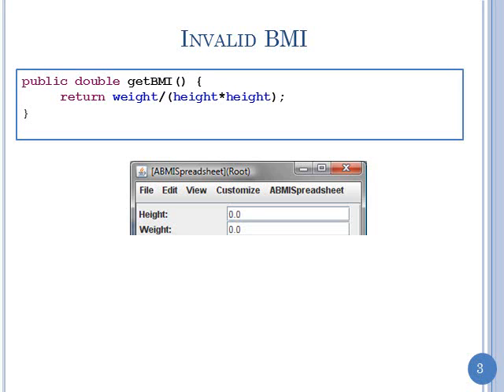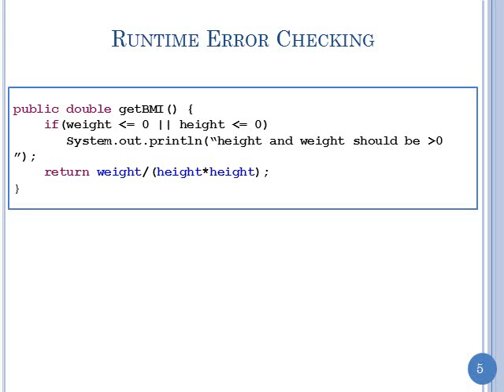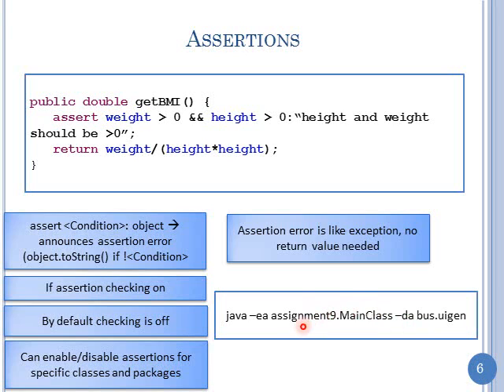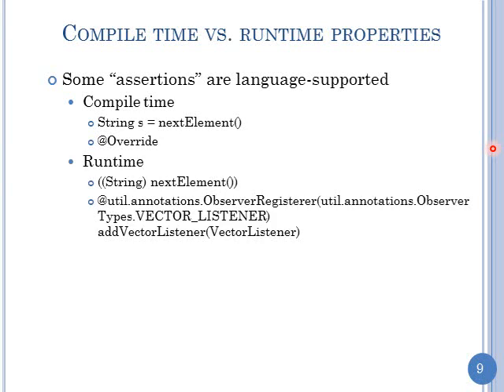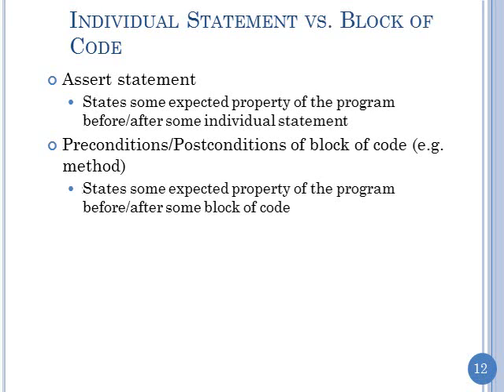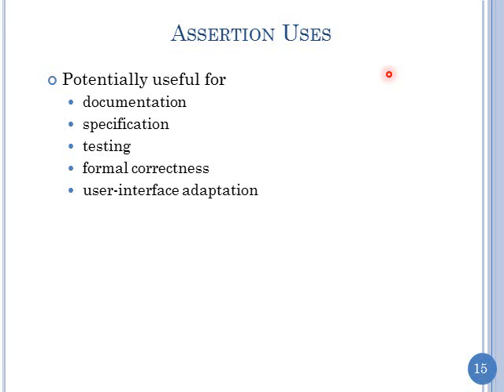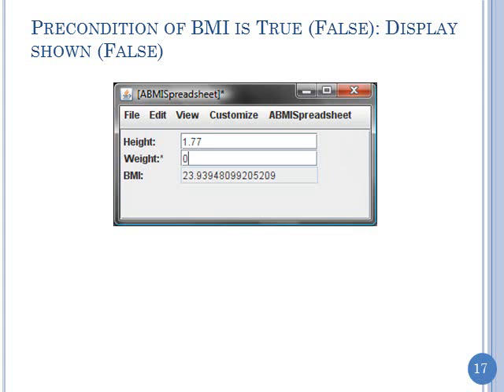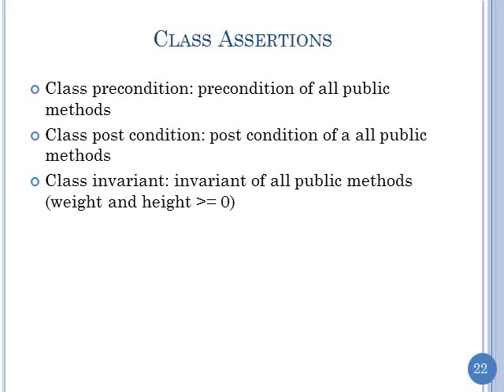Assertions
Video created from my 401 Fall 13 lecture.  for the pdf